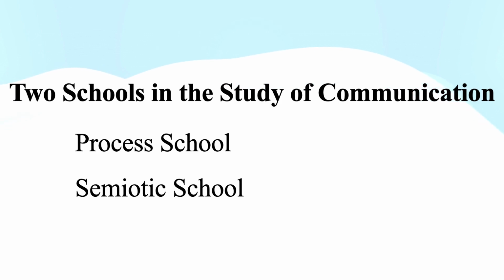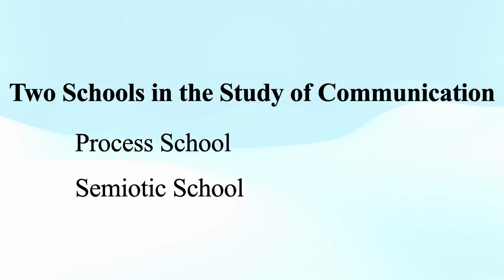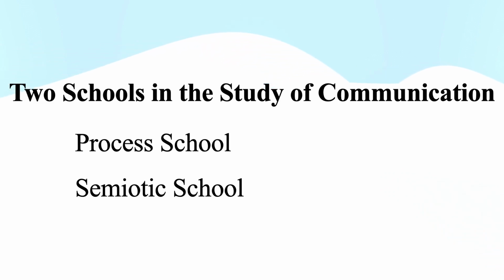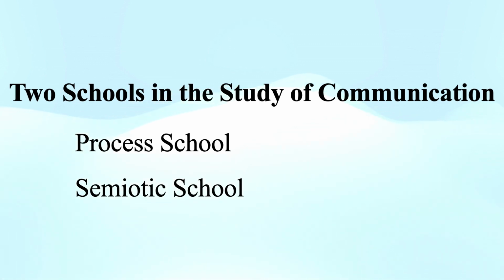What is Communication?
John Fiske, Introduction to Communication Studies
Chapter 1: What is Communication?
Communication as a social interaction through messages
Communication involves signs and codes
Two Schools of Communication: Process and Semiotic
Process School sees communication as the transmission of messages
Semiotic School sees communication as the production and exchange of meanings